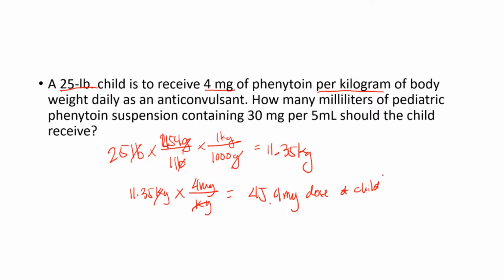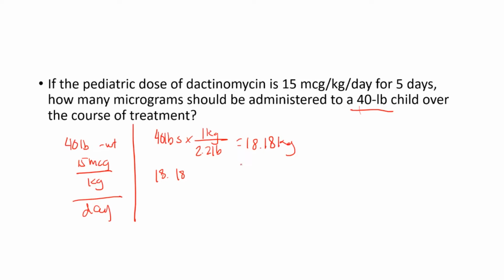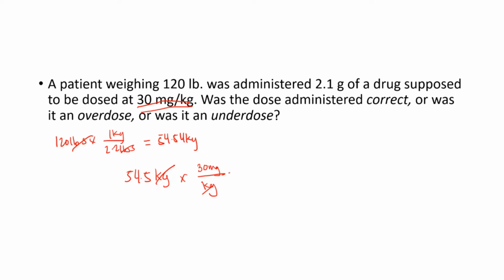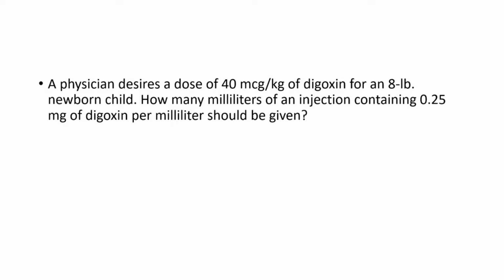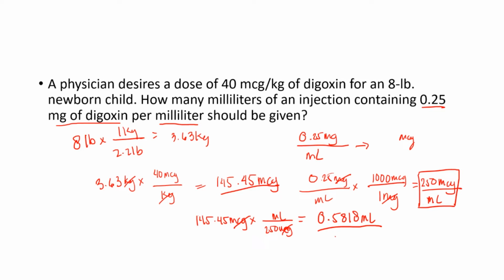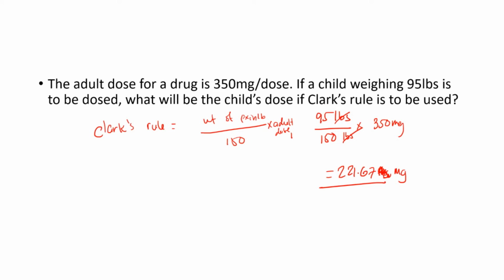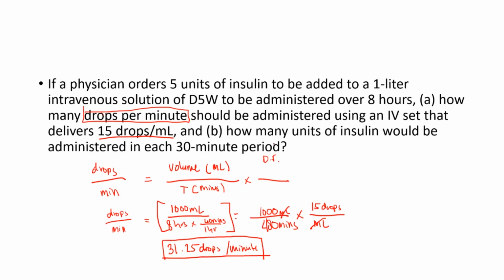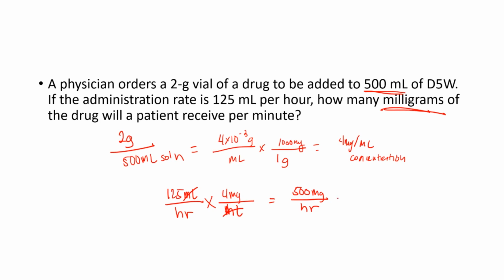Posology Answers (LECTURE STARTS AT 12:15)